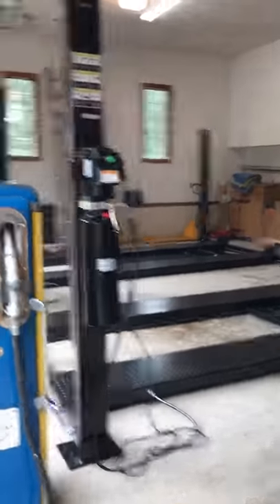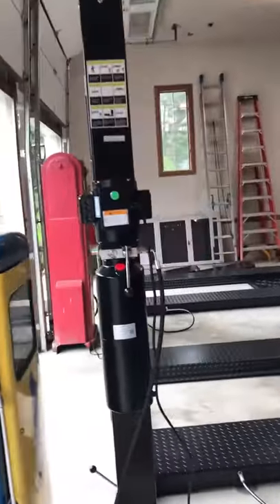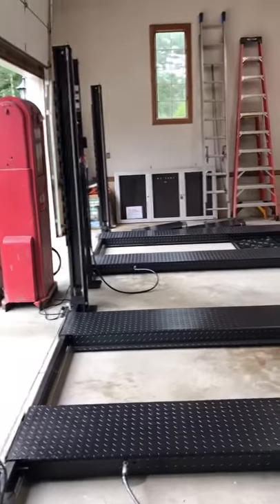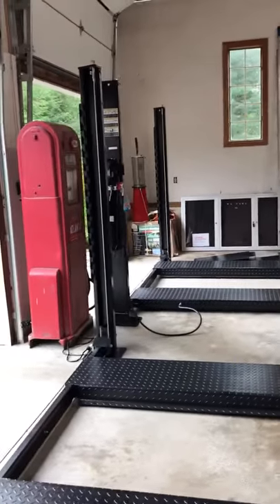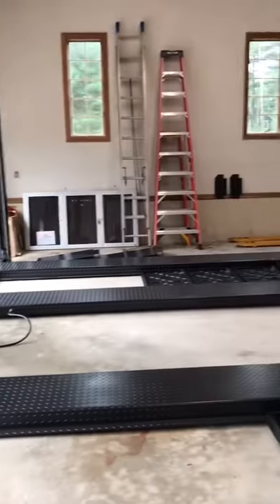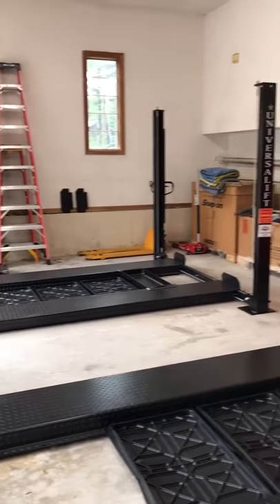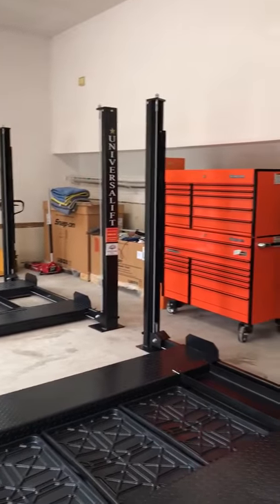PORTABLE 4 POST CAR LIFT - Installed September 26, 2018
Need more height and length from your Service and Storage Lift?

Then consider the Universalift 8000 FP XLT Four Post, Free Standing, Service and Storage Car Lift, for Home or Light Commercial Use in a Body shop, or Restoration Shop. This product is free standing and will perform on just about any level, hard, surface.

The U8FP-XLT is powered by a self-contained, 110v Electro-Hydraulic Power Unit. The power unit pressurizes a single 3" Diameter hydraulic cylinder that extends outward in the low position, and draws inward as the hydraulic cylinder is pressurized with fluid, creating tension on the cables that are laced around steel pulleys, and bolted to the top cap at the top of each post.

This original lift design utilizes the traditional welded block, captured, safety system. The locking positions are welded into a channel on the outside edge of the column, facing inward.

The Universalift 8000 FP XLT is classified as a Free Standing, Portable, 4 Post Auto Lift, for Light Commercial and home use.